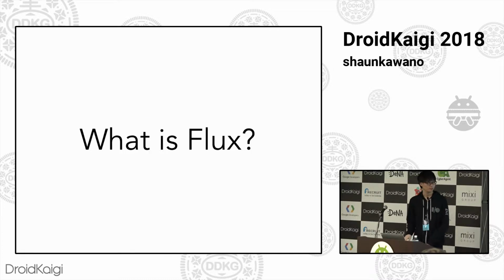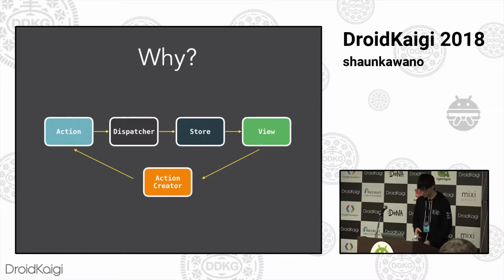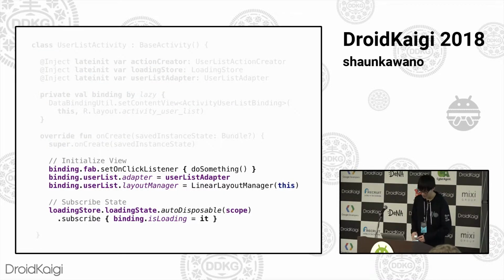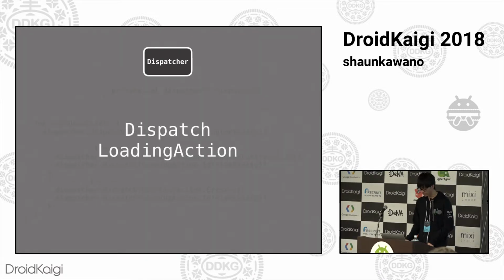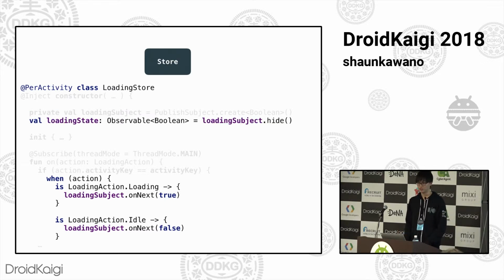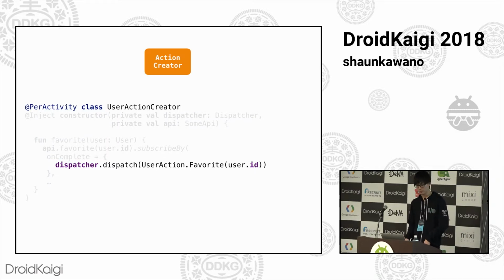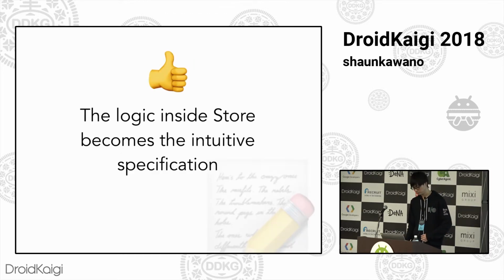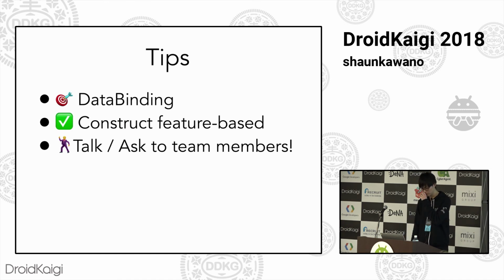DroidKaigi 2018 - Flux: Utilize unidirectional data flow ... / shaunkawano [EN]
Flux: Utilize unidirectional data flow to think less and scale faster

Managing states within the Android application is never easy; when you mutate something in one place, and/or another place, and somehow you want to share the mutated value in multiple places, then you find yourself lost and your value never becomes as you expected.

In this talk, I'll talk about flux architecture as one of the solid solutions for managing states within Android application; by achieving unidirectional data flow, we aim to think less, focus more on feature development, and scale faster.

I'll also show some example implementations with Flux architecture and try to explain pros and cons of  choosing flux architecture for Android application development.